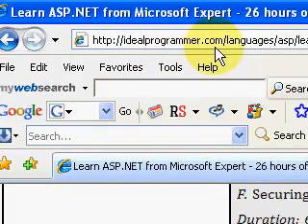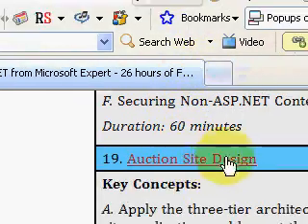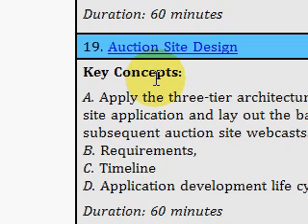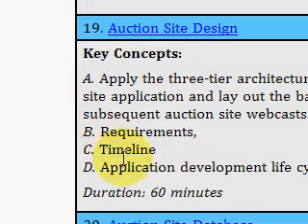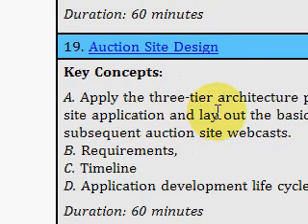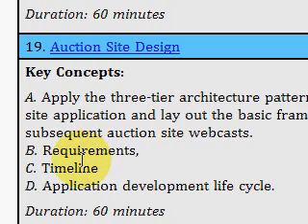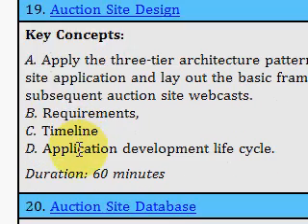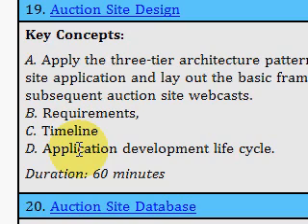ASP.NET Soup 19 Auction Site Design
- Key Concepts: A. Apply the three-tier architecture pattern to the auction site application and lay out the basic framework for the subsequent auction site webcasts.
B. Requirements,C. Timeline D. Application development life cycle.